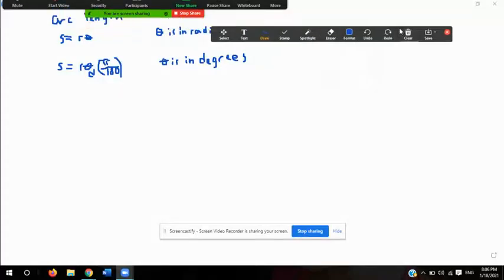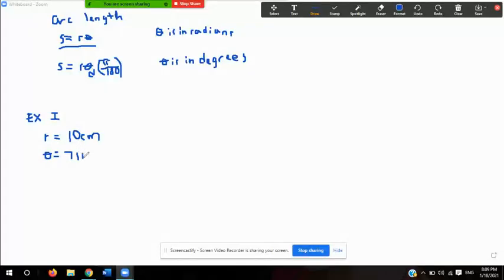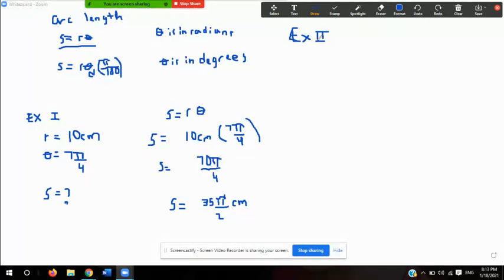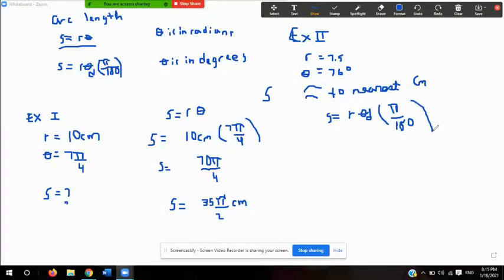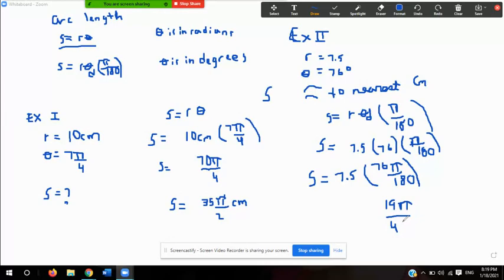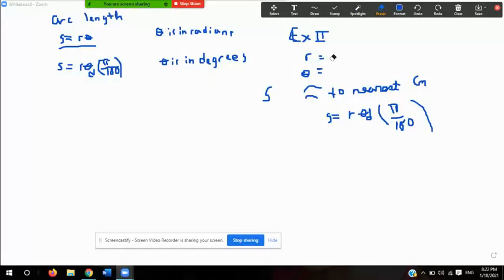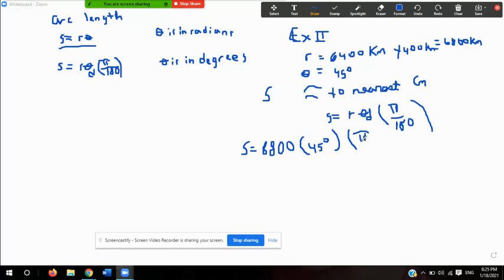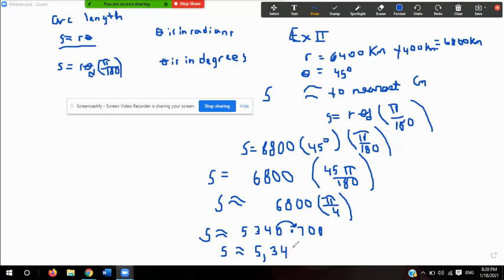Arc length when the central angle is in radians and degrees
In this video I will begin discussing the first 3  examples of section 3.2